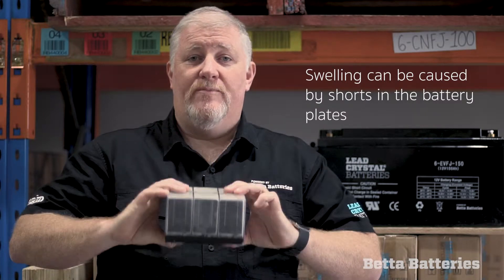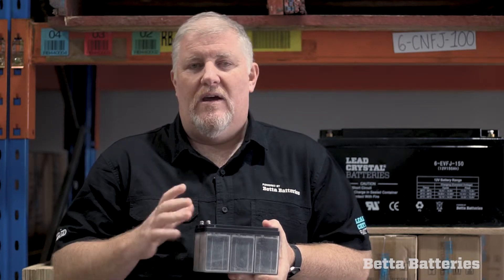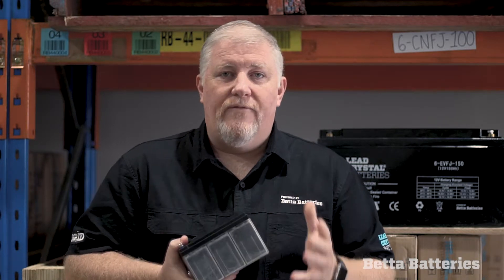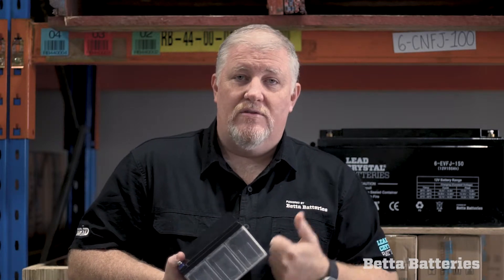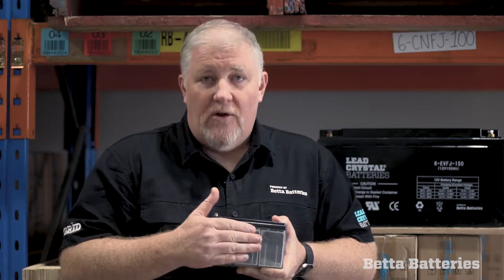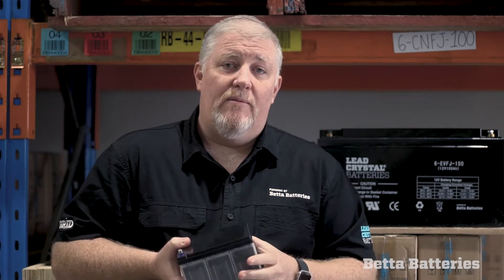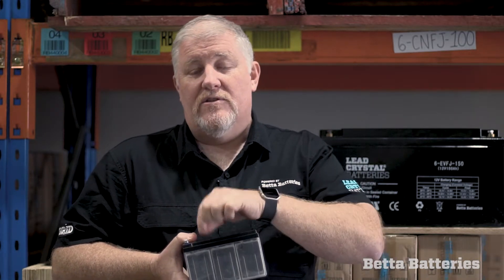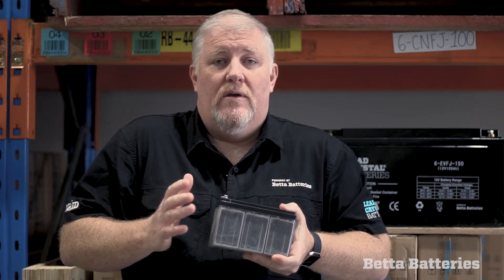Battery Heat and its effect.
In this video we discuss battery temperature and it's effects.